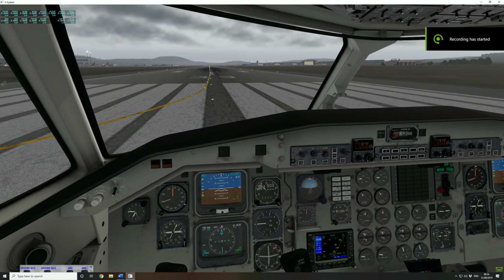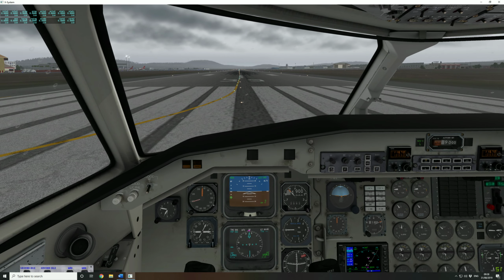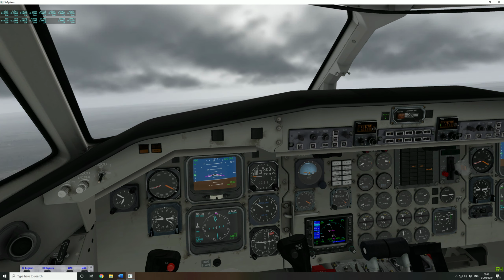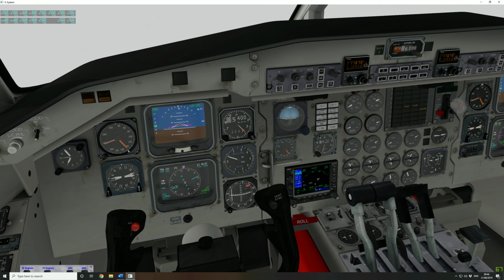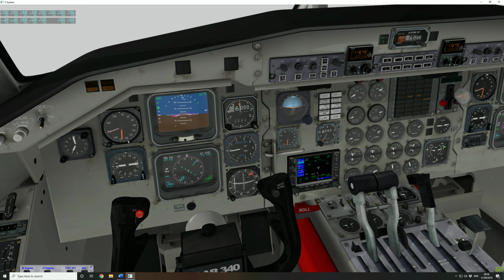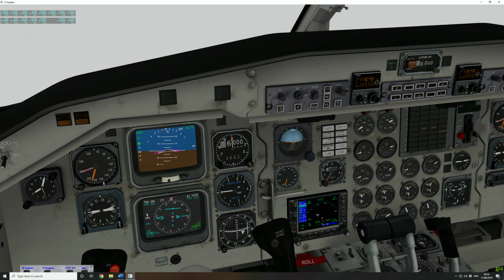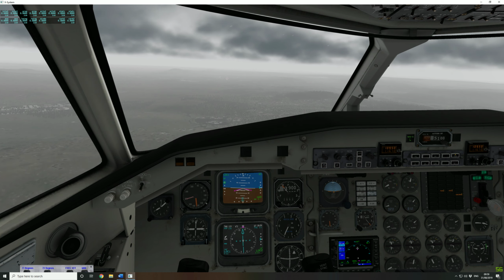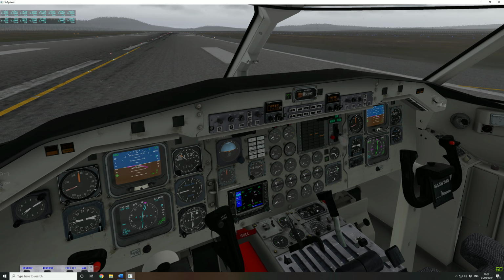X-Plane 11 Saab 340 Tutorial: Engine Failure into DME arc for the ILS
Practicing a V1 cut, with subsequent recovery via a DME arc to return via the ILS.

Sorry for the lack of mouse pointer, not sure why it didn't record it :(